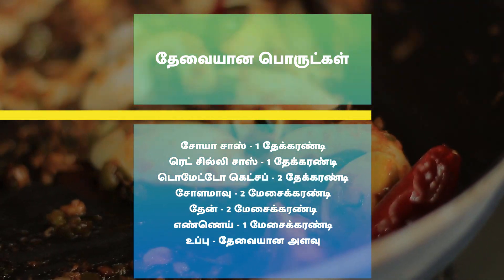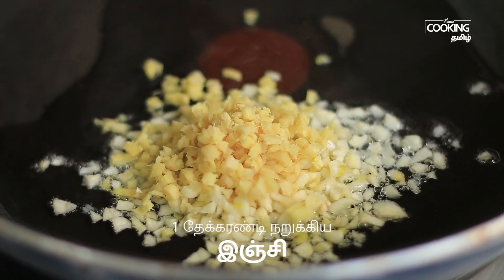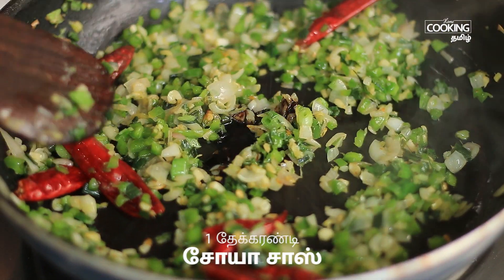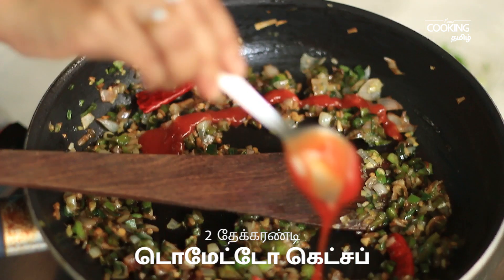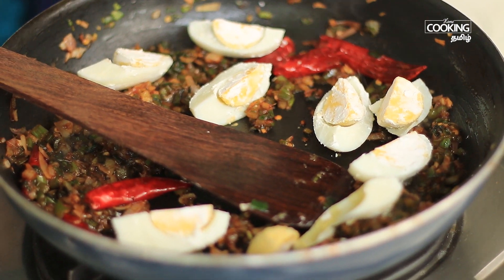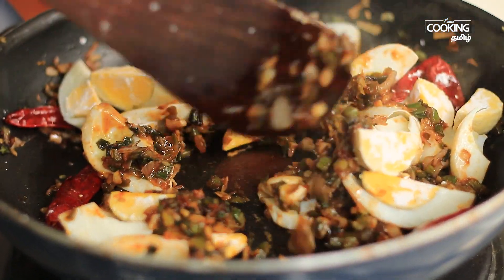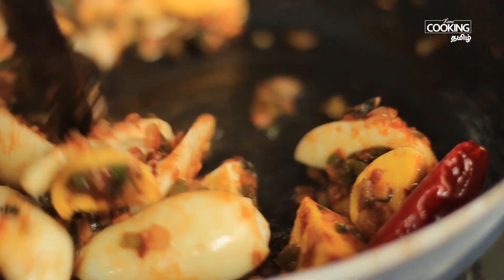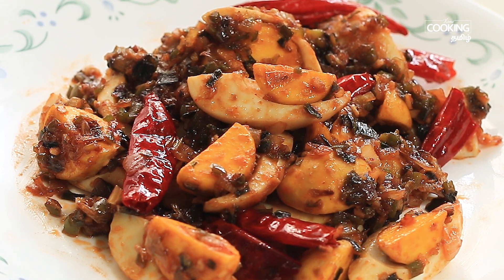ஸ்வீட் & ஸ்பைசி முட்டை | Sweet & Spicy Egg In Tamil | Starter Recipes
We also produce these videos on English for everyone to understand.

ஸ்வீட் & ஸ்பைசி முட்டை
தேவையான பொருட்கள்

வேகவைத்த முட்டை - 4
வெங்காயத்தாள் - 1 கொத்து நறுக்கியது
பச்சை குடைமிளகாய் - 1/2 நறுக்கியது
பூண்டு - 2 தேக்கரண்டி நறுக்கியது
இஞ்சி - 1 தேக்கரண்டி நறுக்கியது
காய்ந்த மிளகாய் - 4
சோயா சாஸ் - 1 தேக்கரண்டி
ரெட் சில்லி சாஸ் - 1 தேக்கரண்டி
டொமேட்டோ கெட்சப் - 2 தேக்கரண்டி
சோளமாவு - 2 மேசைக்கரண்டி
தேன் - 2 மேசைக்கரண்டி
எண்ணெய் - 1 மேசைக்கரண்டி

செய்முறை:
1. கடாயில் எண்ணெய் ஊற்றி அதில் நறுக்கிய பூண்டு, இஞ்சி, காய்ந்த மிளகாய், வெங்காயத்தாள் வெங்காயம், குடைமிளகாய் சேர்த்து வதக்கவும்.
2. பின்பு வெங்காயத்தாள் இலை சேர்த்து 5 நிமிடம் வதக்கவும்.
3. பிறகு சோயா சாஸ், ரெட் சில்லி சாஸ், டொமேட்டோ கெட்சப் சேர்த்து வதக்கவும்.
4. வேகவைத்த முட்டையை நறுக்கி அதை சோளமாவில் பிரட்டி சேர்க்கவும்.
5. கடைசியாக தேன் சேர்த்து கலந்து இறக்கவும்.